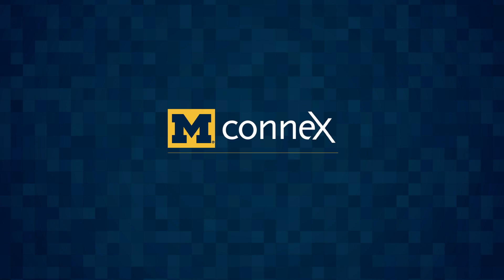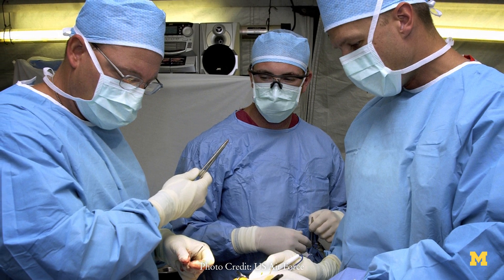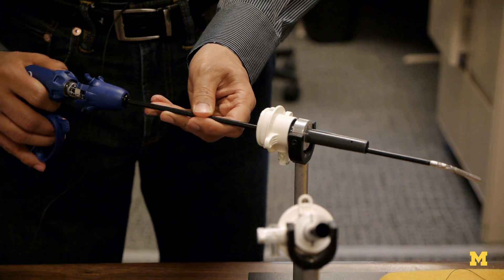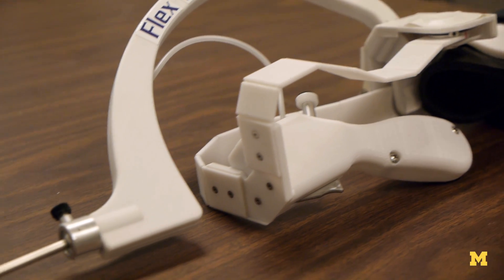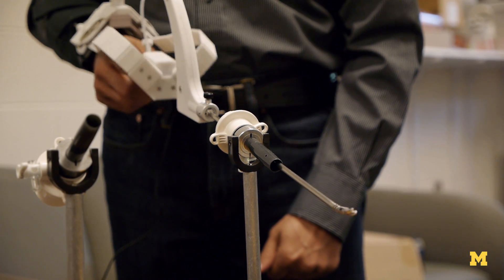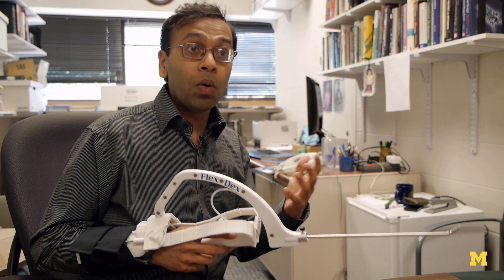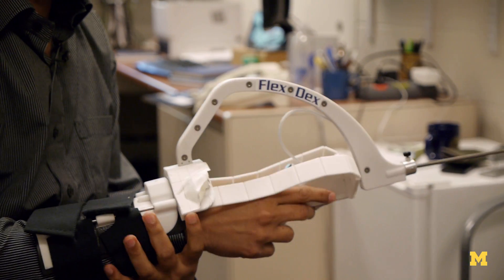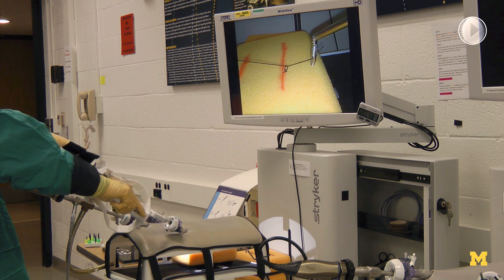A better tool for minimally invasive surgery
U-M engineers, in collaboration with the UM Medical School, have developed a new affordable tool technology which will make performing minimally invasive surgery easier for surgeons. The tool, called FlexDex, acts as an extension of the surgeon's arm, allowing the doctor to control it in a natural and intuitive manner.

Minimally invasive surgery, which is performed through tiny incisions on a patient's body, is preferred over traditional methods due to faster recovery times and less trauma to the patients' body. However, tools to perform this surgical method are limited to either expensive and high-functioning robots or cheaper, less-functional mechanical tools.

U-M mechanical engineer Shorya Awtar and pediatric surgeon Dr. James Geiger hopes that making technology like this available will encourage the adoption of minimally invasive surgery by more doctors and will bring its benefits to a larger population of patients.

About the Professor: Shorya Awtar is an Associate Professor of Mechanical Engineering at the University of Michigan College of Engineering His research interests include precision engineering, mechatronics, flexure mechanisms, high-precision high-bandwidth motion systems for applications in nanometrology and nanomanufacturing, MEMS sensors and actuators and minimally invasive surgery.